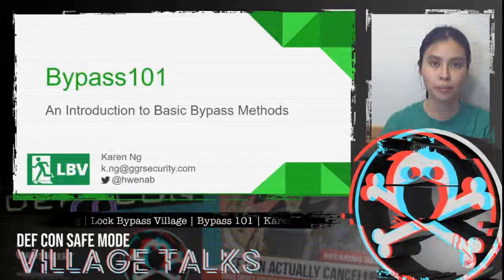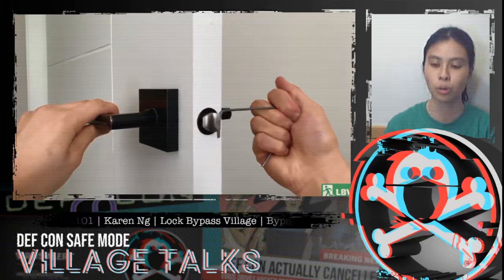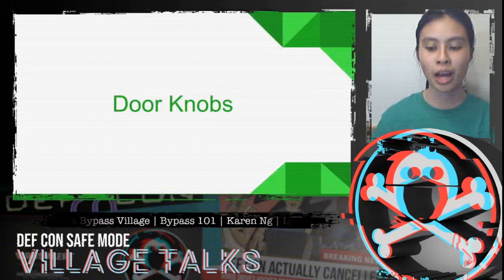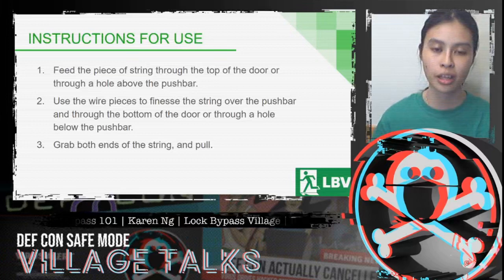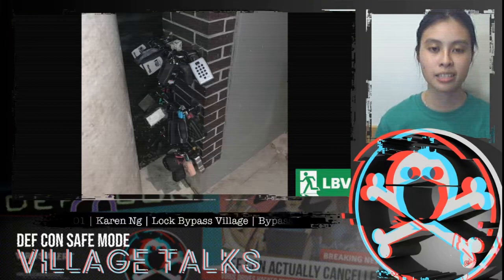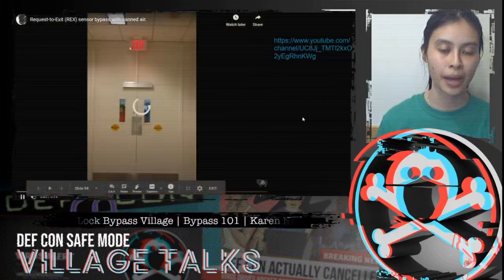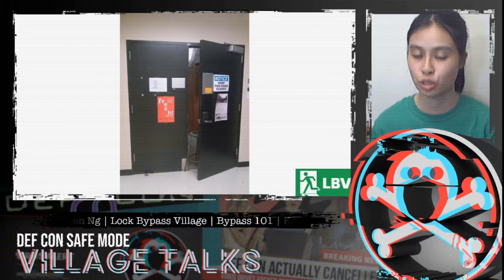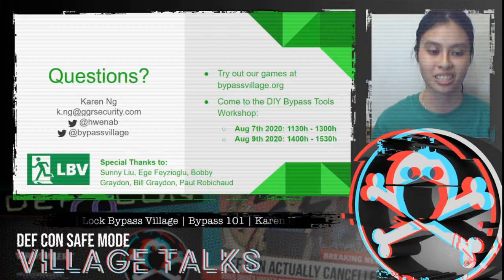DEF CON Safe Mode Lock Bypass Village - Karen Ng - Bypass 101